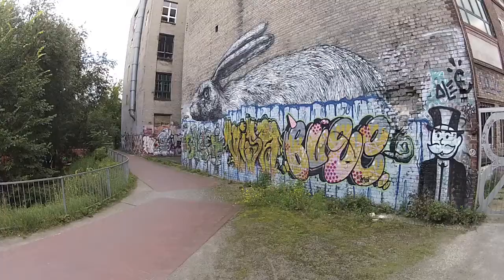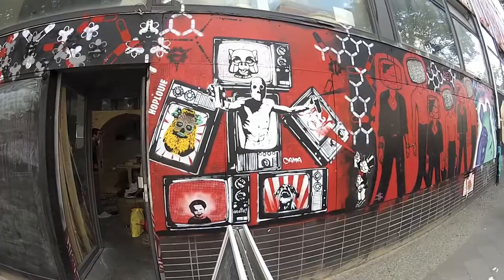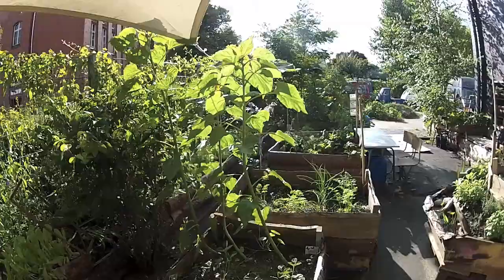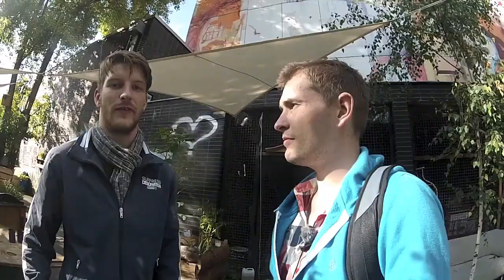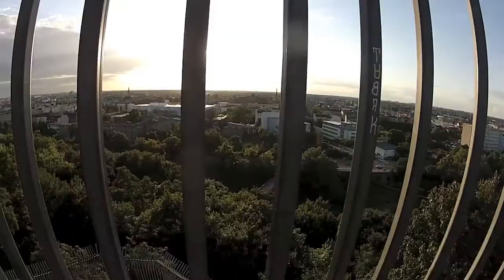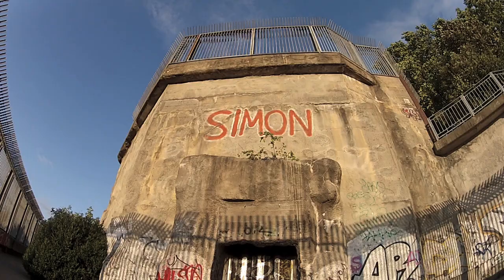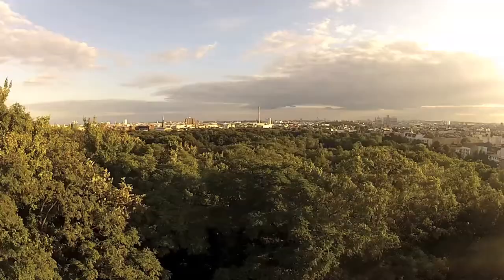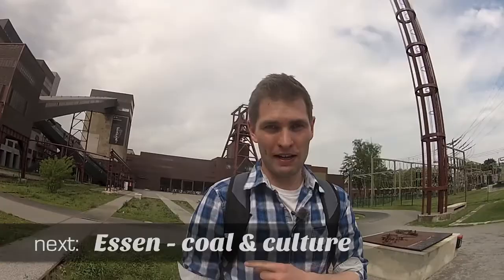Berlin: Urban Exploration in Wedding (Travel Videoblog 026)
We went off the tourist paths in Berlin and discovered some streetart in old industrial areas: join Jannes (my Couchsurfing host and local guide) and me on our walk through the disctrict Wedding in Berlin!